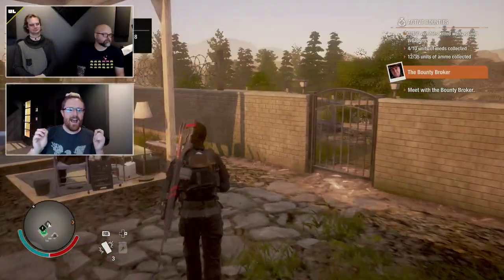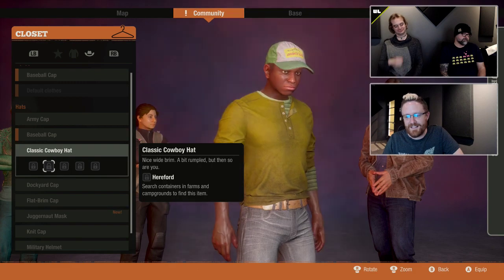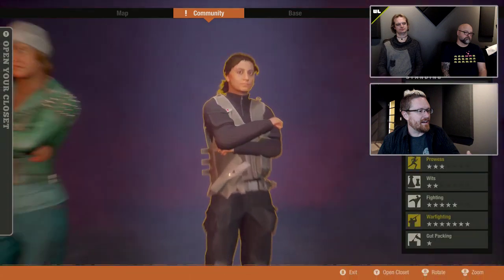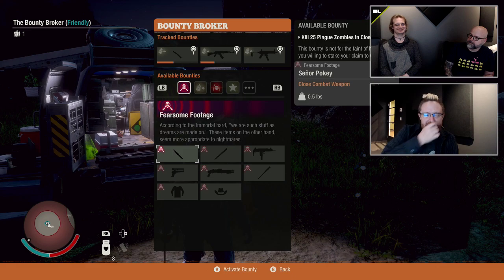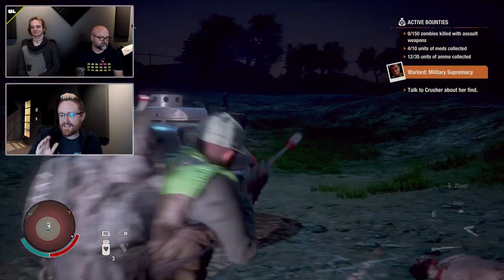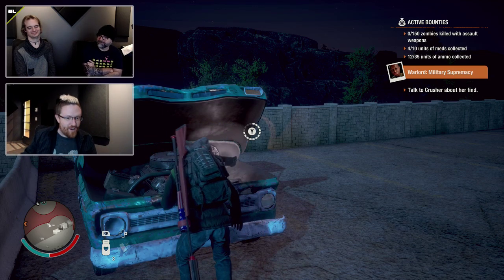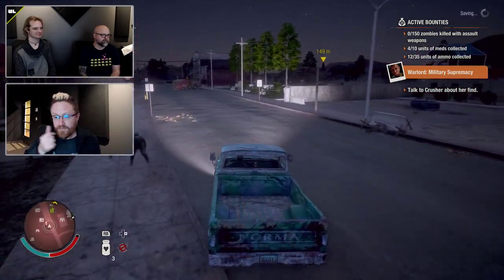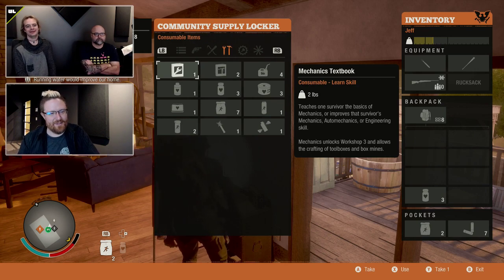PATCH NOTES for Update 11 with New Outfits and Weapons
We're going through the PATCH NOTES for Update 11, which includes Outfit Customization, the Fearsome Footage bounty pack, a big improvement to multiplayer stability, and a bunch of other fixes!

Scott Shapiro is also here to talk about their work as a tester on the Outfits team, and to answer audience questions about every detail and edge case of the feature.

You can bother the hosts on Twitter!

And of course, here on YouTube.

You can also click "Community" and add your wishlist items (or vote on others!) for State of Decay 2.

— the developers of State of Decay 2